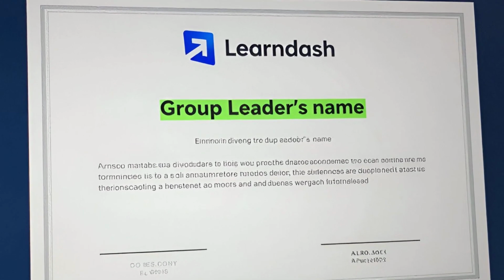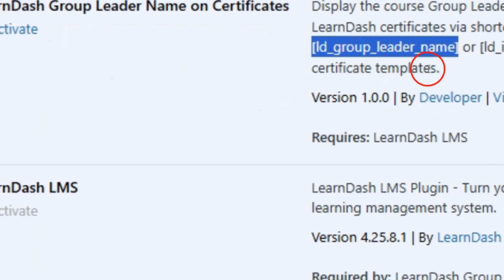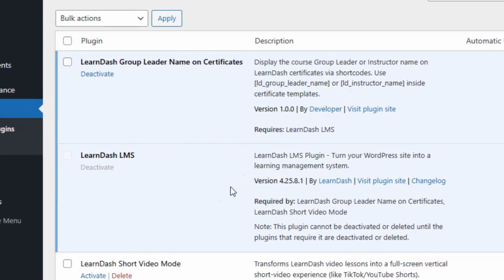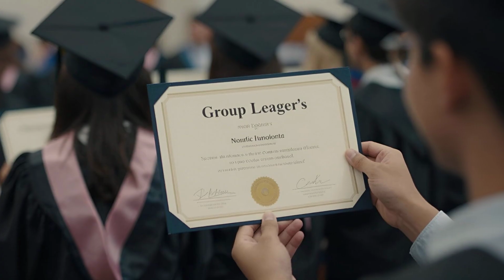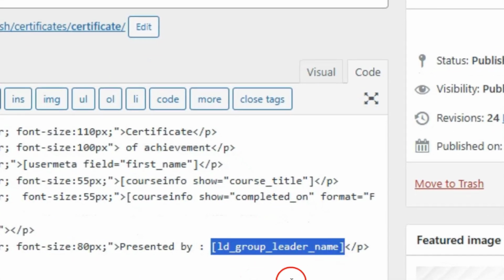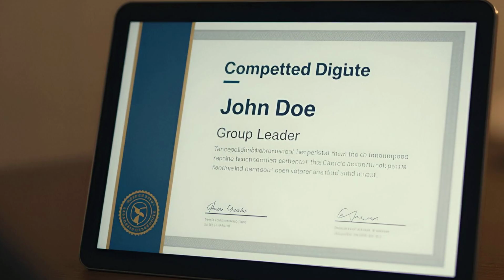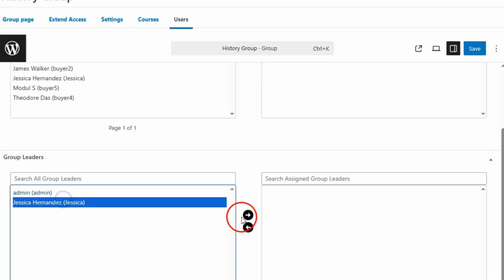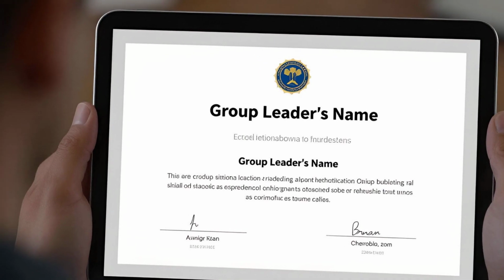LearnDash Certificate Group Leader Name Plugin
LearnDash Certificate Group Leader Name Plugin Guide – In this complete tutorial, you’ll learn how to add the Group Leader name to LearnDash certificates using a simple and powerful plugin.

By default, LearnDash certificates don’t show the Group Leader name, which is often required for corporate training, institutions, and group-based courses. In this video, I’ll walk you step by step through installing the plugin, configuring the settings, and displaying the Group Leader name dynamically on certificates.

You’ll learn:

How the LearnDash Certificate Group Leader Name plugin works

How to add the Group Leader name to certificates

Use cases for group-based courses and corporate training

Best practices for LearnDash certificate customization

This LearnDash Certificate Group Leader Name Plugin Guide is perfect for course creators, training institutes, and LMS administrators who want professional and personalized certificates.

👉 Watch till the end to see a live certificate preview with the Group Leader name included.